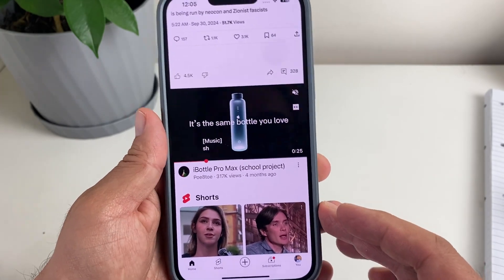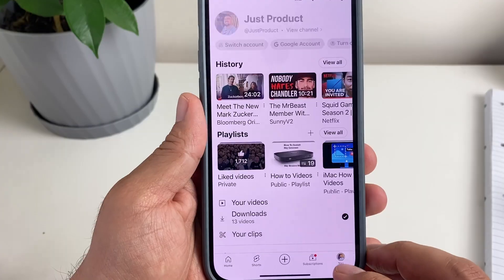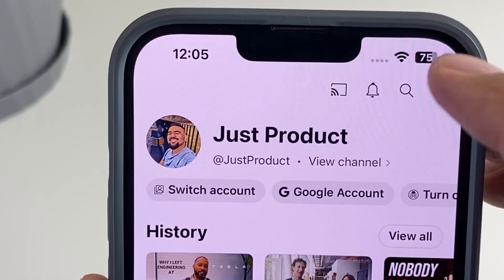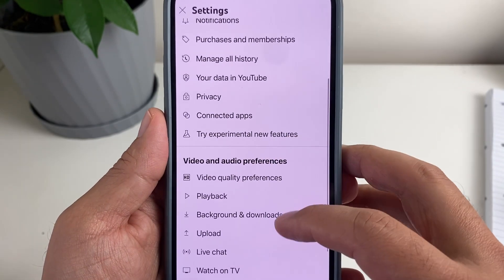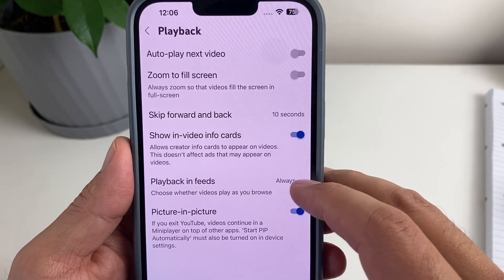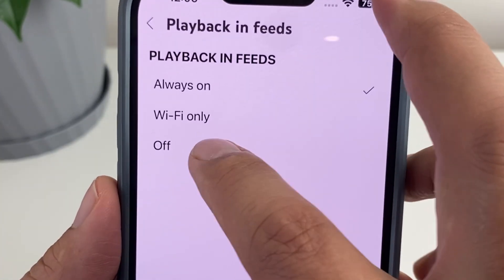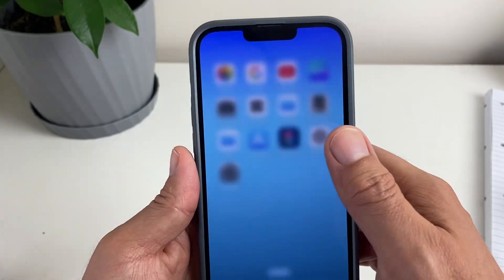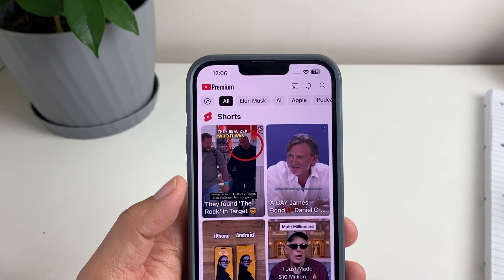How to turn Off Playback feed on Youtube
If you ever wondered or got annoyed about youtubes playing Videos whilest you are scrolling, then This video can help you with that annoying playing back feed and this setting will stop Playing videos in your feed